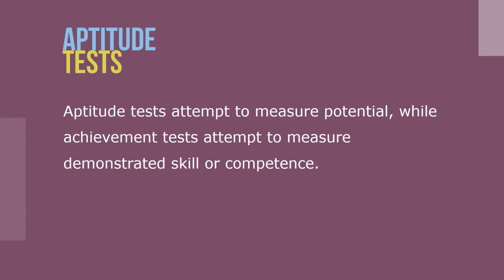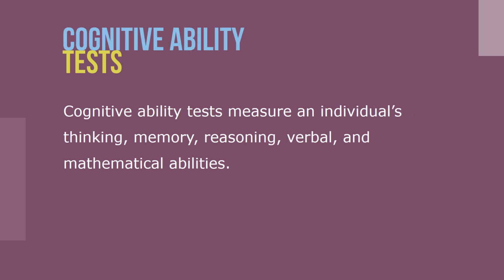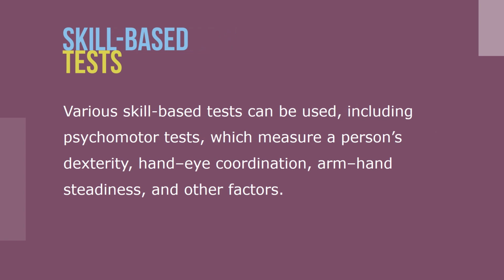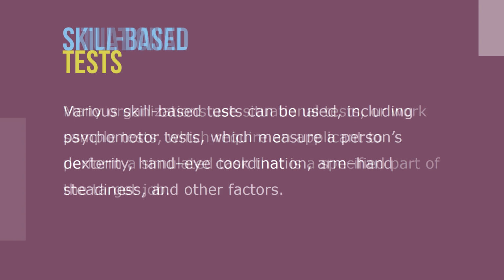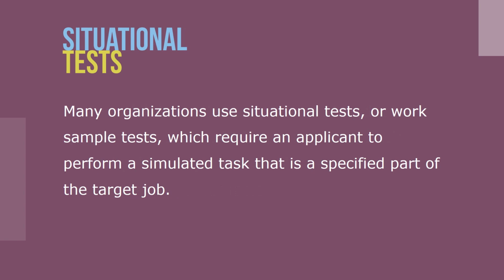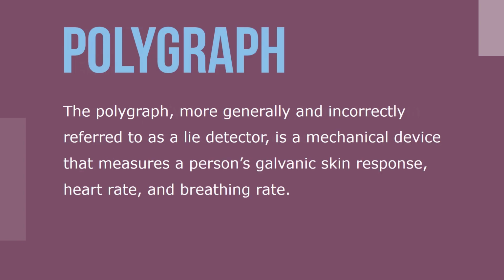Selection Testing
Many kinds of tests can be used to help select qualified employees. Selection tests must be evaluated extensively before being utilized for hiring decisions. The development of test items should be linked to a thorough job analysis.

Selection tests are defined as procedures for determining job suitability. This is accomplished by examining the skills, knowledge, or ability of applicants. Understanding the common elements of a selection testing will help you craft an effective and relevant selection process for your organization.